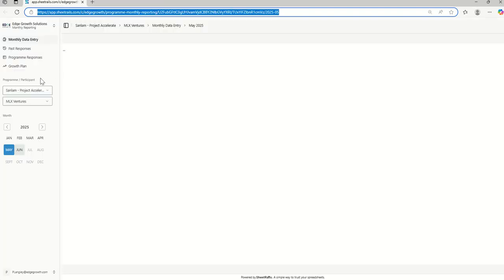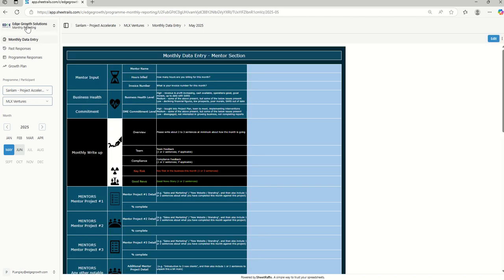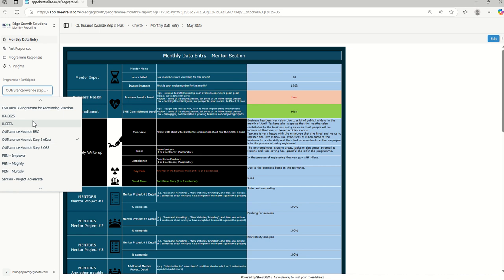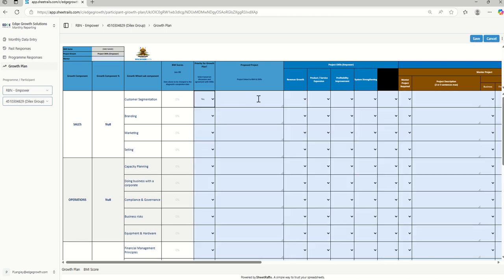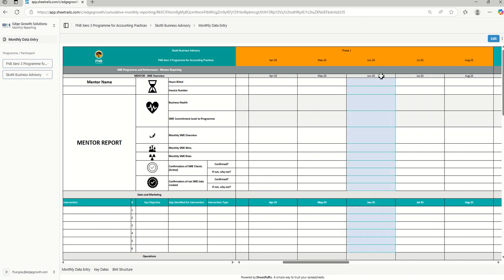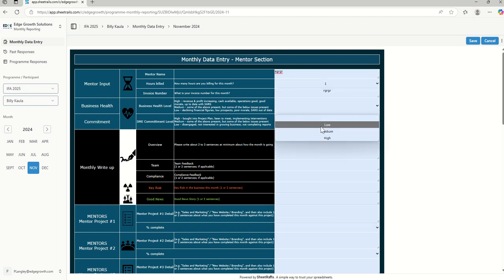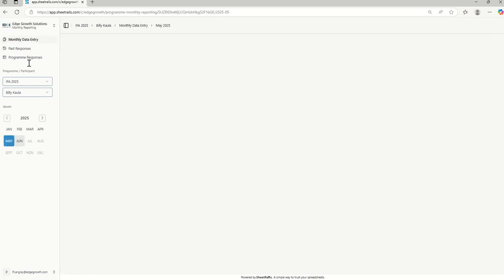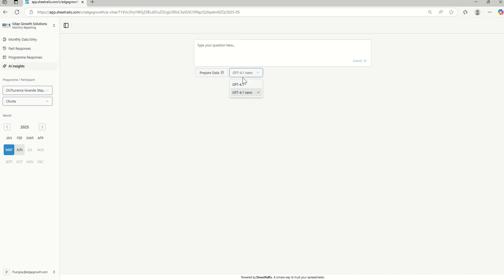Edge Reporting Overview